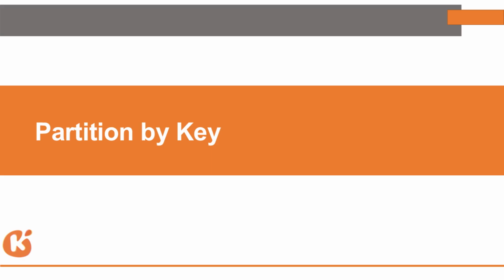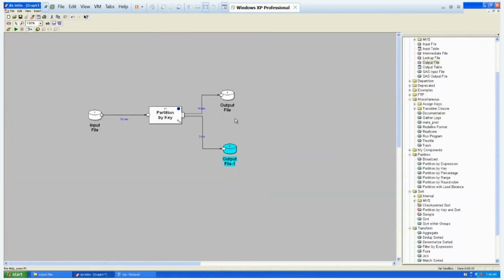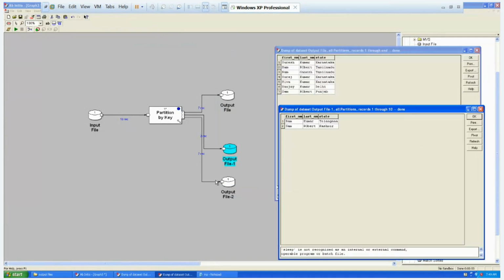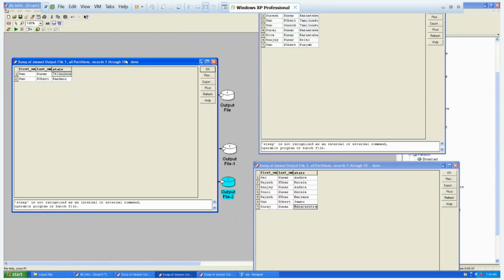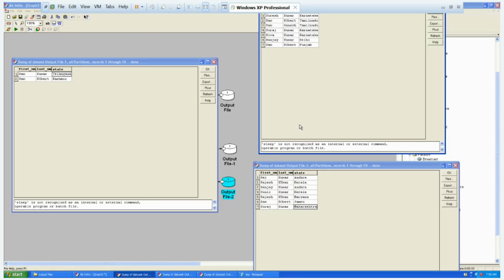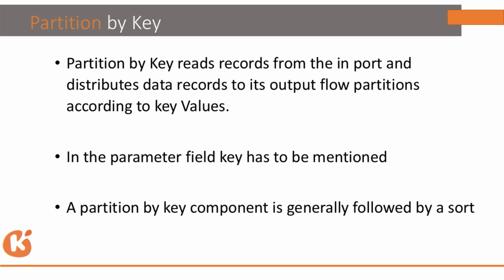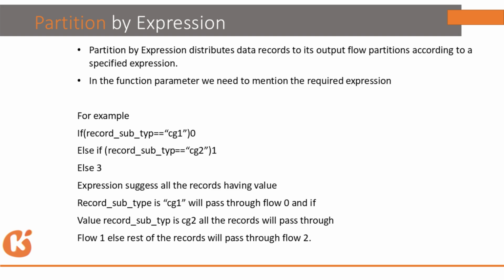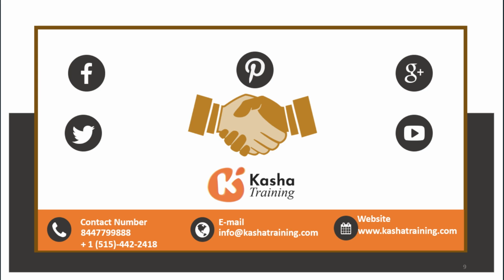"Step-by-Step Guide to AbInitio Partition by Key - Learn Now!"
ABInitio Online Training Demo | ABInitio Overview | ABInitio training & Certification provided Online, from industry expert trainers with real time project experience.

ABInitio Tutorial for Beginners | Learn ABInitio Online | ABInitio training - This is a video recording of a Live Webinar presentation by our Sr. AbInitio Solution Architect and trainer who is also a Manager in handling ABInitio Implementation projects.

🚀 Dive into the world of data processing with our exclusive "AbInitio Partition by Key Online Training"! Master this critical skill to elevate your data management capabilities. 📊💡

In today’s data-driven environment, understanding how to efficiently partition data is essential for anyone in the field of data analysis, engineering, or science. This comprehensive video tutorial has been crafted specifically for those who want to gain a deep of using AbInitio software for partitioning by key, a fundamental technique in optimizing large data sets for faster processing and analysis.

▶️ What You Will Learn:

• Introduction to AbInitio: Get to know the basics of AbInitio software and its importance in the world of big data.
• Understanding Partitioning: Learn what partitioning is, and why it’s crucial for data processing.
• Partition by Key Explained: Dive into the details of the Partition by Key process, and see how it can be applied in real-world data sets.
• Step-by-Step Guide: Follow a detailed walkthrough on setting up and implementing partition by key within the AbInitio environment.
• Best Practices and Tips: Gain essential tips and tricks to enhance your partitioning skills and avoid common pitfalls.
• Real-Life Applications: See how partitioning by key is used in industry scenarios to improve data handling efficiency.
🔗 Each part of the tutorial is packed with clear visuals and practical examples to ensure that you not only understand the theory but can also implement it effectively in your projects.

🔥🔥 In this video, you will learn (AbInitio – Partition by Key)) as a part of AbInitio- Training.

00:00 Introduction
00:25 Partition by Key
03:59 Partition by Key Component
03:59 Agenda
04:31 Partition by Expression

Whether you’re a beginner aiming to break into the field of data science or an experienced professional looking to upskill, this training video offers valuable insights and advanced knowledge that will help you stay ahead in your career. By mastering AbInitio’s partition by key, you position yourself as a proficient data processor capable of handling and analyzing big data sets with ease.

🎯 Don’t forget to:

• Share with peers who can benefit from learning about AbInitio.
💬 Also, your feedback is crucial for us! Our team is here to bring you the most useful and relevant content!
🔔 Stay Tuned: Keep watching and elevate your skills – Let's harness the power of data together!